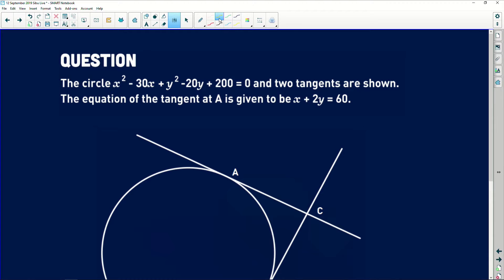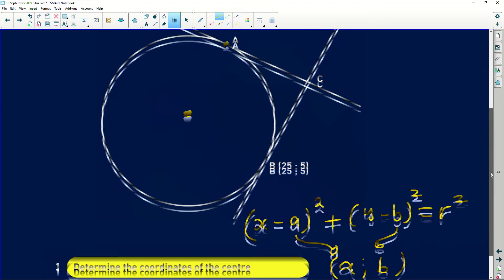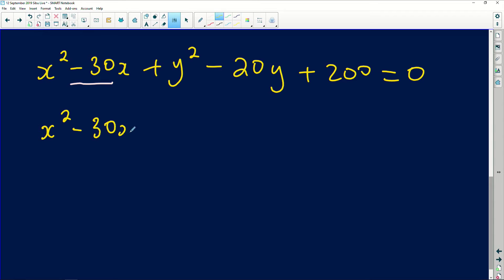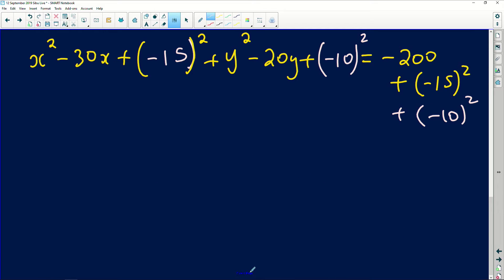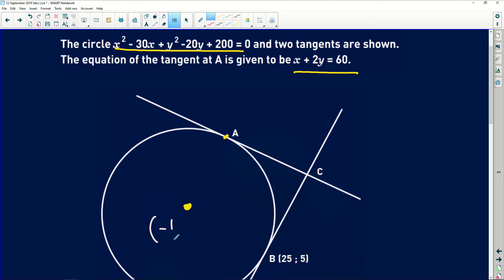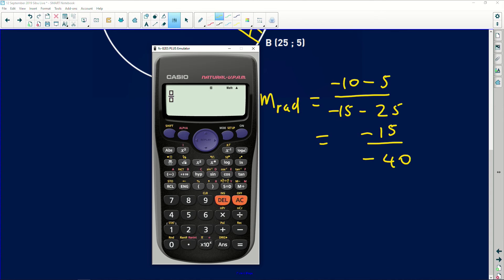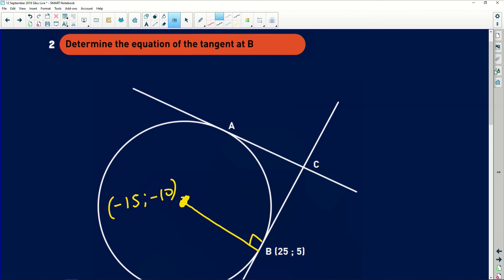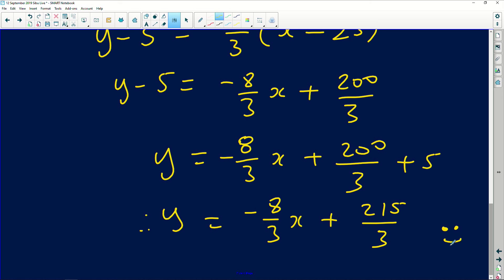Maths 2019 Revision: Analytical Geometry - Circles from Tangent Equations - Q 7/11